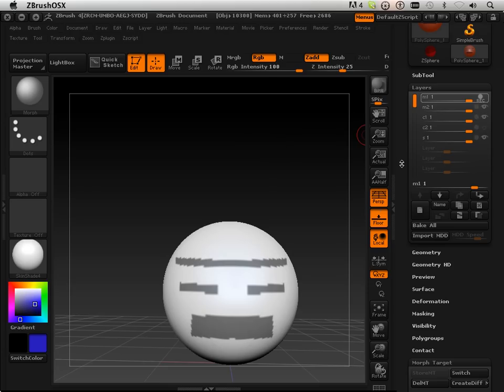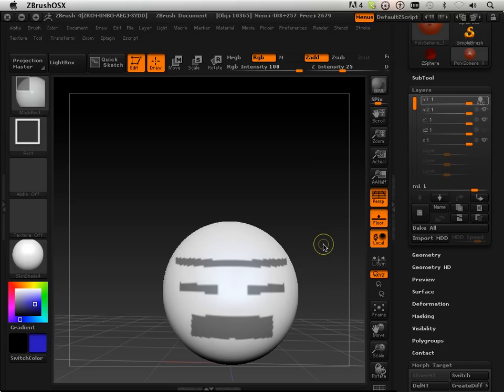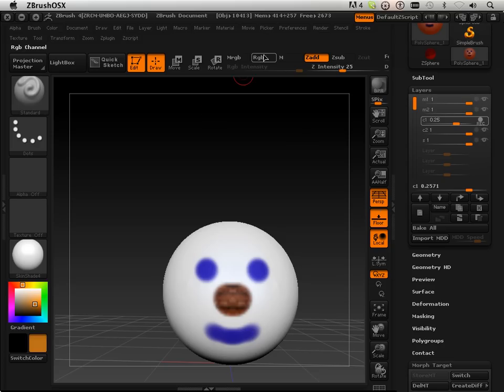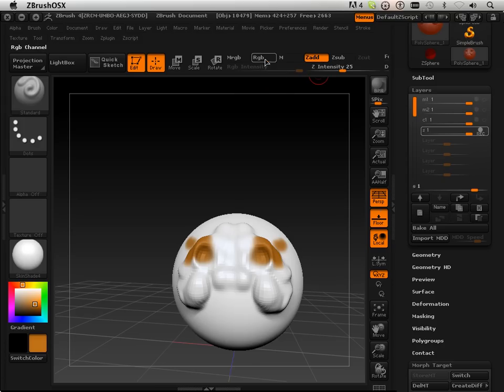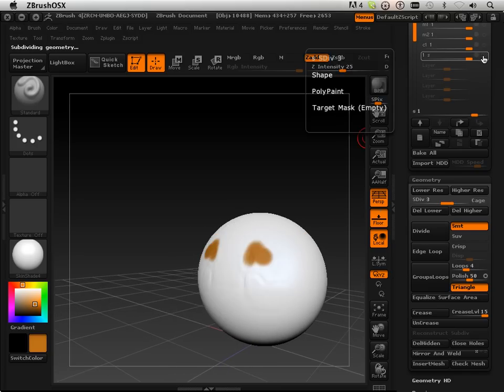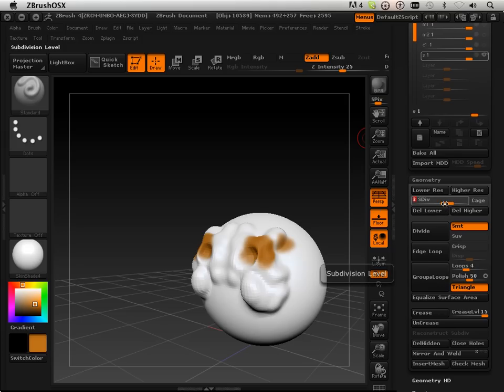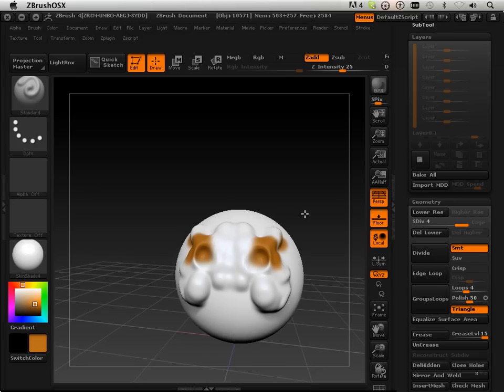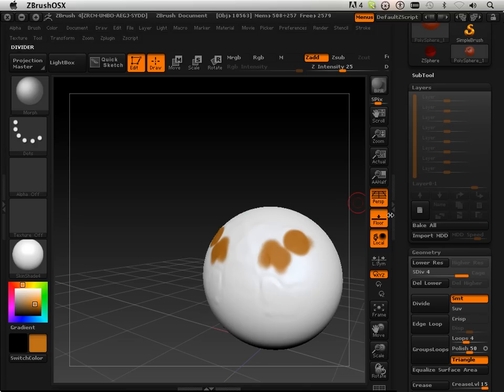0114 ZBRUSH intro (Layers 2).mov